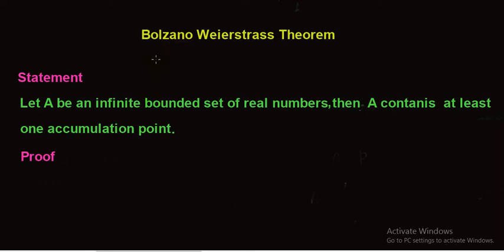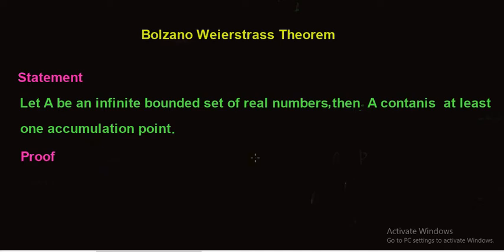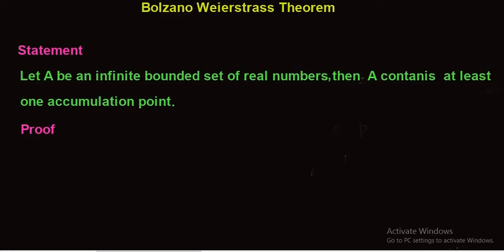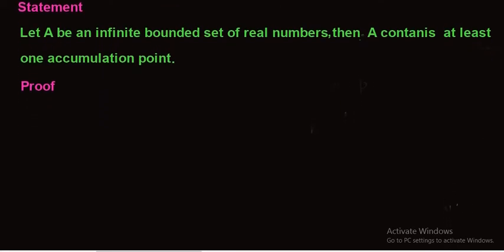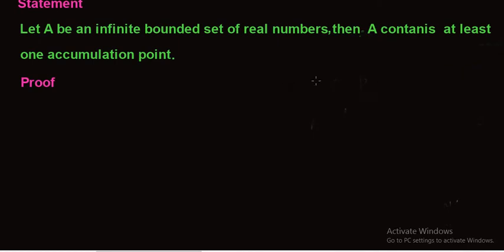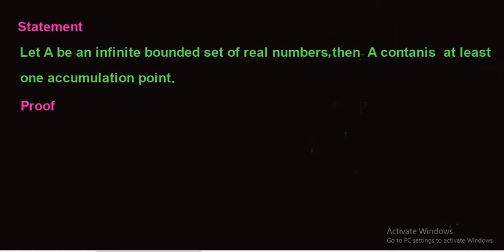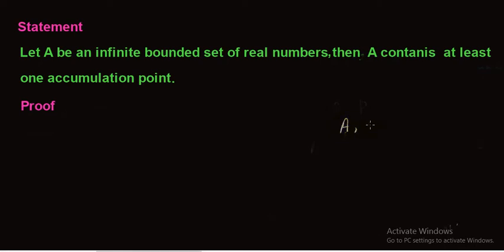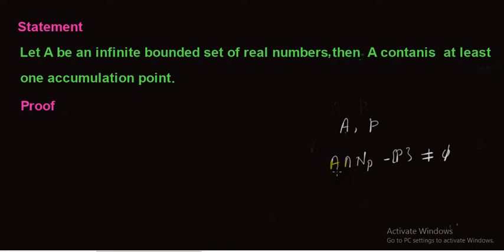Bolzano Weierstrass theorem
In this video we prove bolzano Weierstrass theorem for a set in real analysis